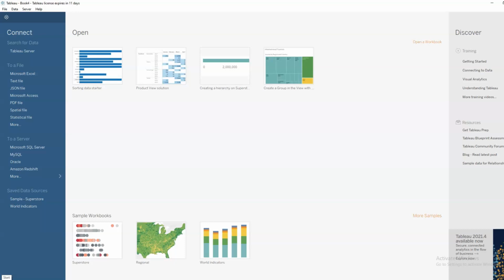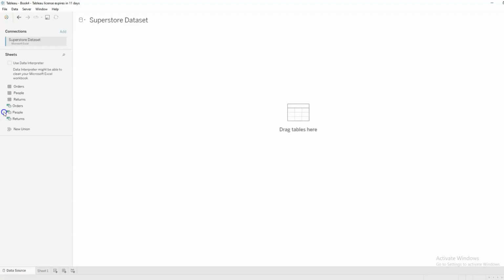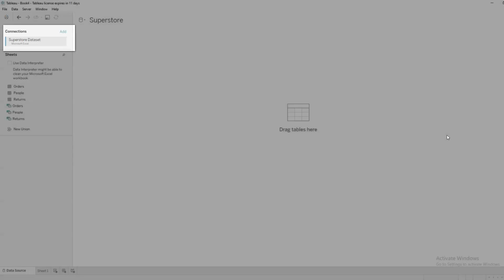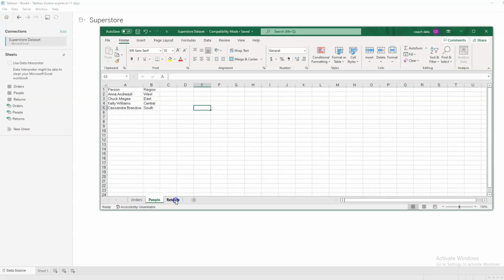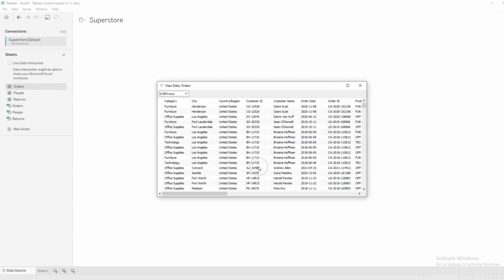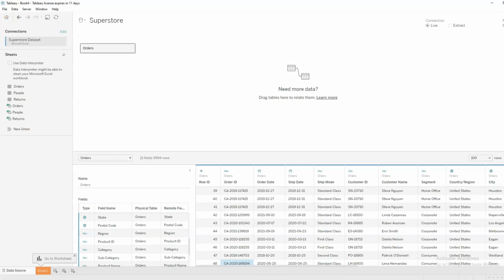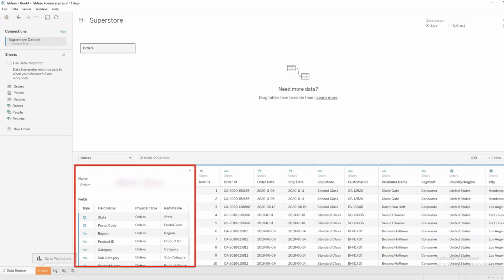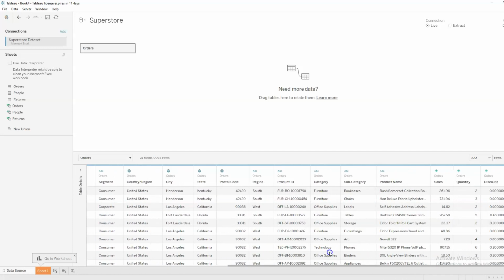How to Connect to Data in Tableau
Step by step guide to connecting Tableau to your data source